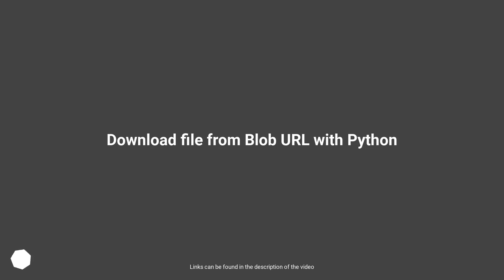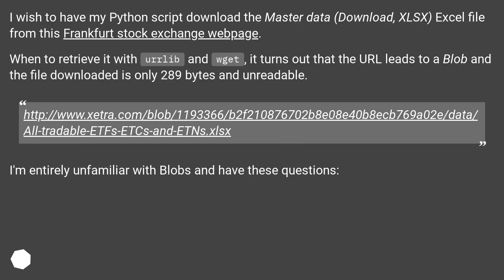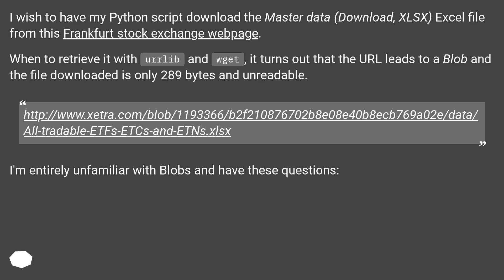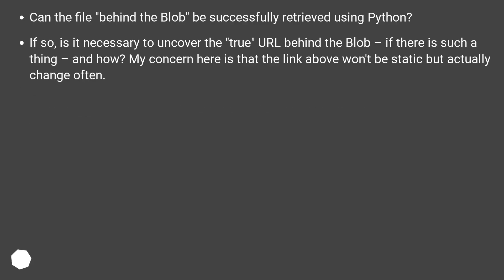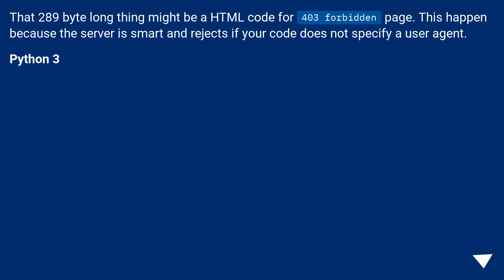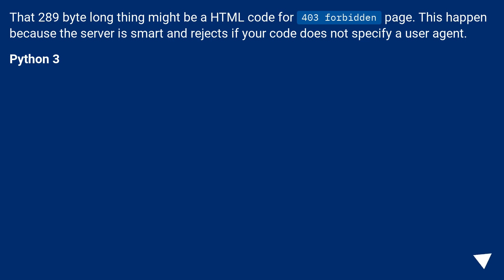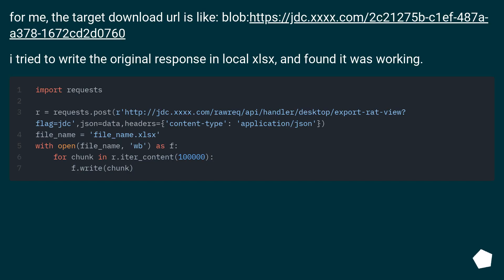Download file from Blob URL with Python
Chapters
00:00 Question
01:04 Accepted answer (Score 6)
02:00 Answer 2 (Score 3)
02:23 Answer 3 (Score 0)
02:49 Thank you